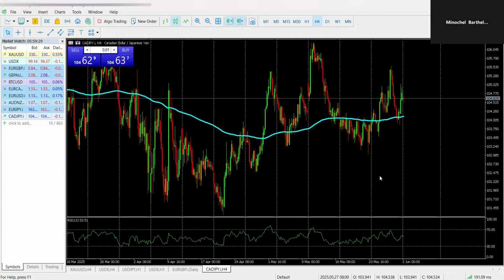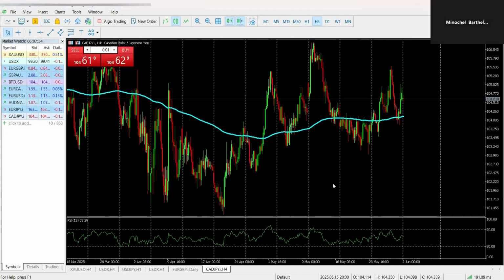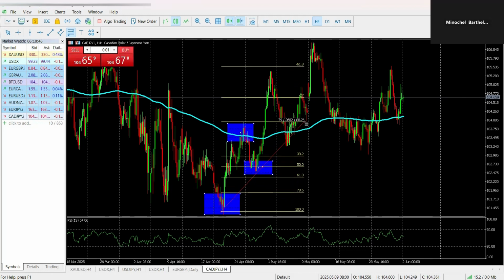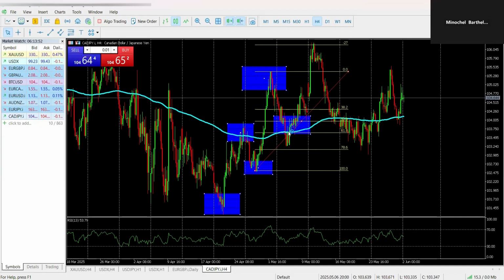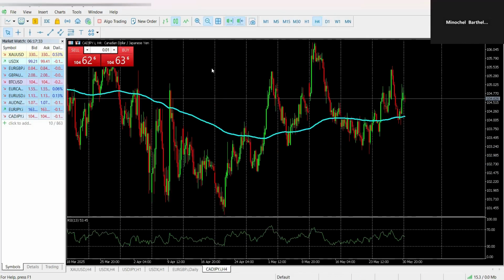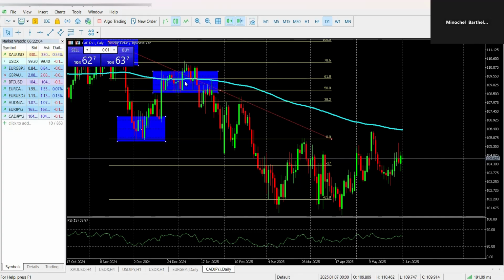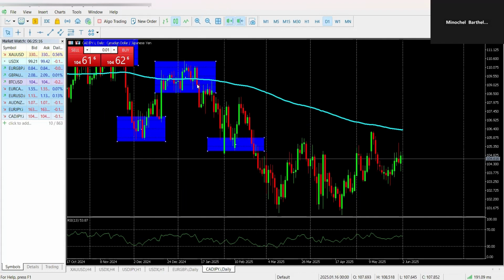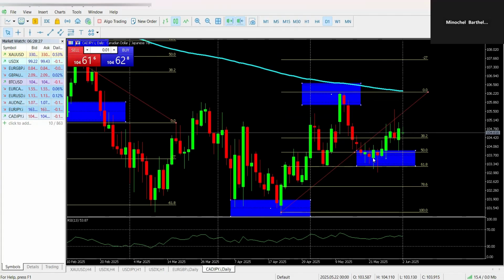This Fib Retracement Strategy Will Make you Quit Your Job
Knowing how to use the Fibonacci retracement properly is one of the most important skills a serious trader can develop. Markets don’t move in straight lines ,  they move in waves. Fibonacci retracements help you identify where those waves are most likely to pause, reverse, or continue, giving you a structured way to plan entries, exits, and risk.

When used correctly, Fibonacci retracement levels such as 78.6%, 50%, and 61.8% can highlight high-probability zones where institutions and experienced traders are watching price. Instead of guessing where to buy or sell, you can use these levels to:
Time entries in the direction of the trend after a pullback
Place stop losses in more logical, protected areas
Set realistic take-profit targets based on market structure
Avoid chasing price and overtrading emotional moves